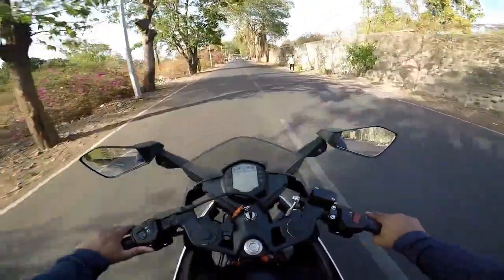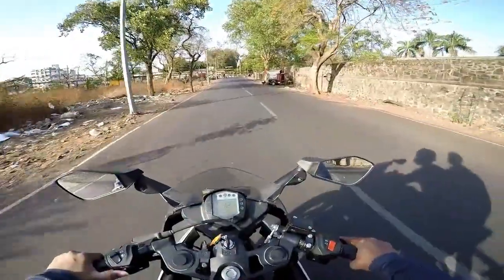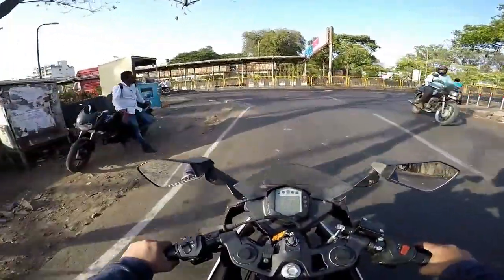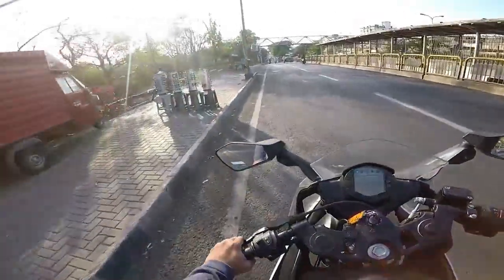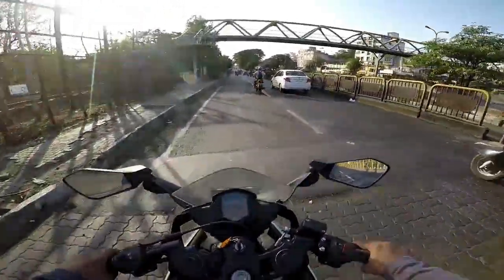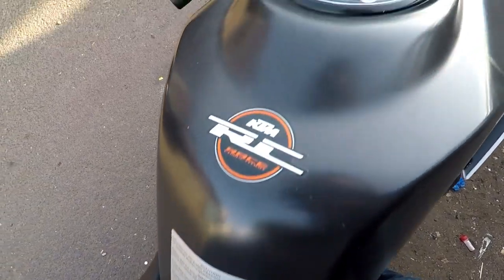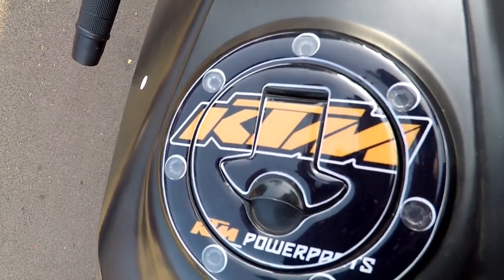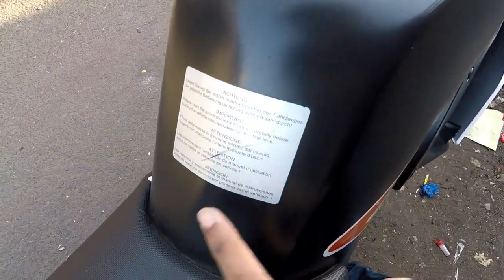Tank pad Fuel Cap Stickers for Ktm duke Rc All Bikes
Tank pad sticker fuel cap sticker
reposting this video

mobile holder "

SONY PX333 voice recorder "

FACEBOOK ID Pankaj sharma (devils ride)
INSTAGRAM ID ridedevils7